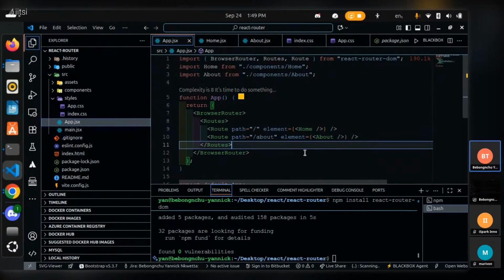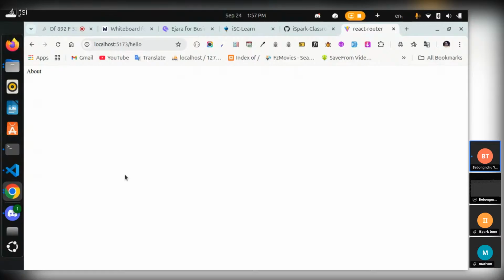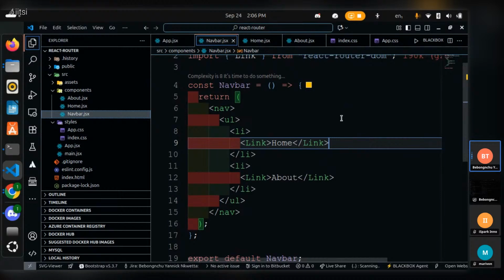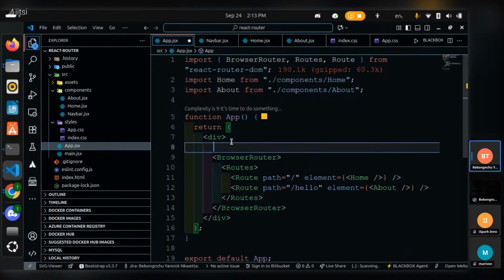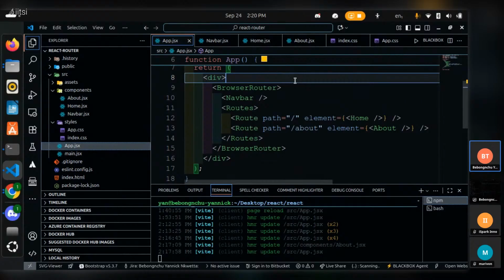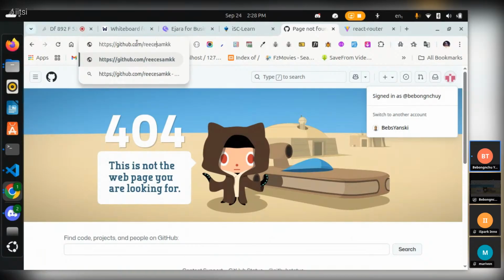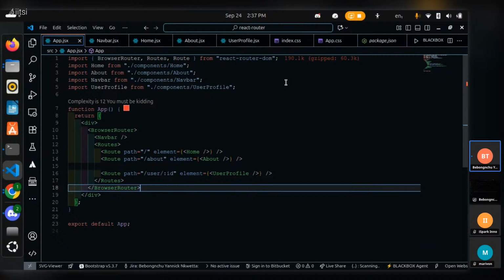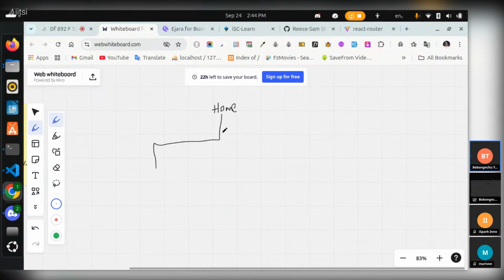React JS Session with Yannick - Part 2